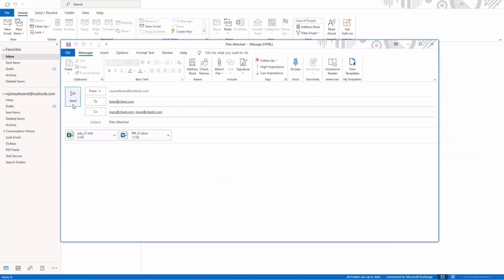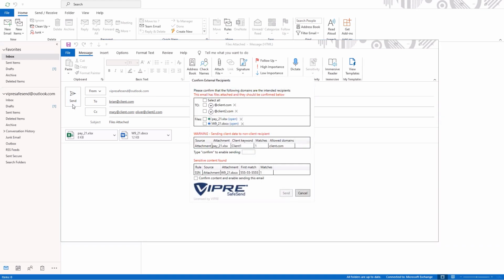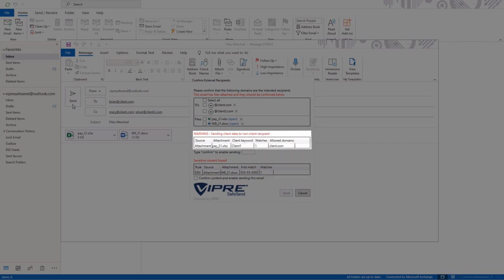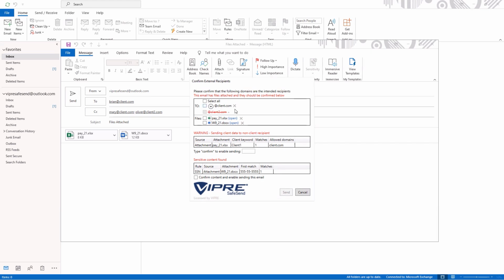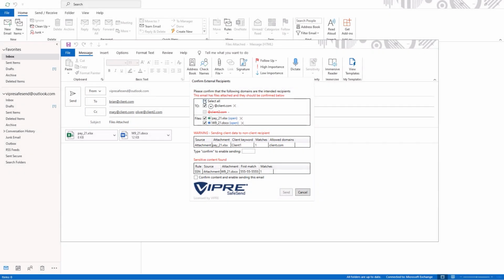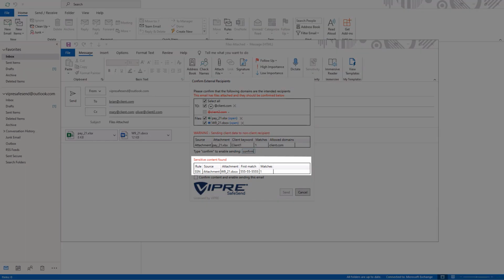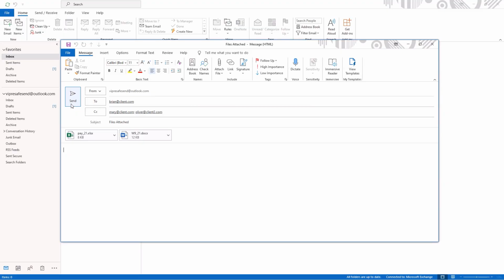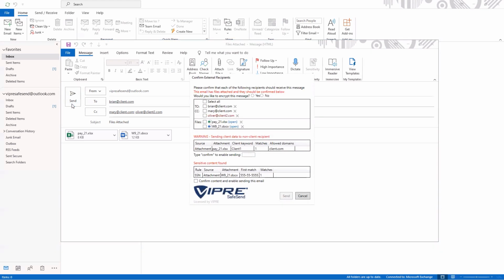Vipre SafeSend Demo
In this video, learn how Vipre SafeSend, an intuitive Outlook and web add-in, can help prevent misaddressed emails and attachments, ensuring your organization remains compliant with regulations like HIPAA and GDPR. Discover the features, including support for standalone PC installations, web versions for Outlook for Mac and OWA, and a DLP add-on module for enhanced data protection. Watch as we demonstrate how the Vipre SafeSend pop-up window flags and allows users to confirm recipients and attachments before sending, helping you avoid accidental data loss and ensuring sensitive content is properly handled.